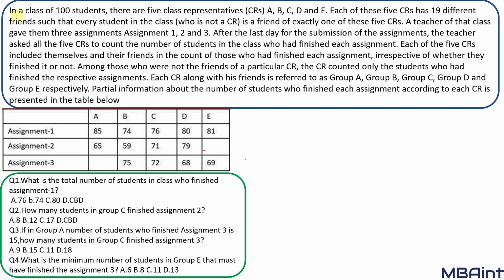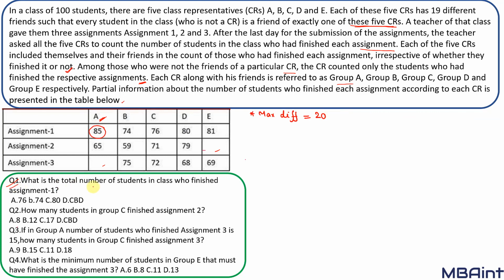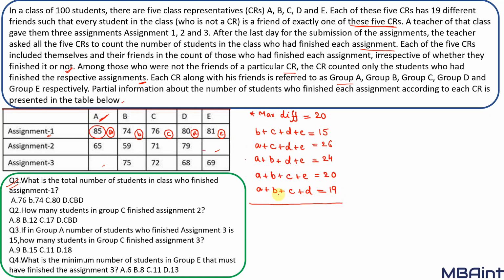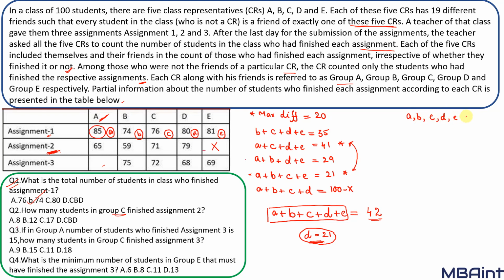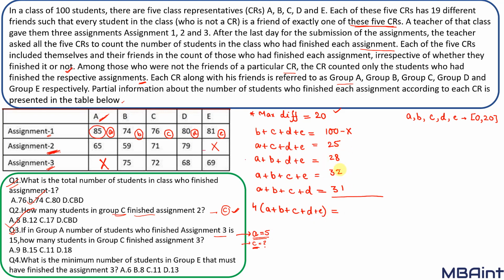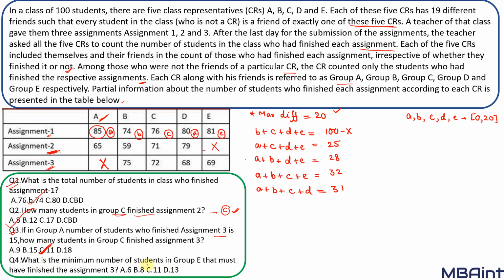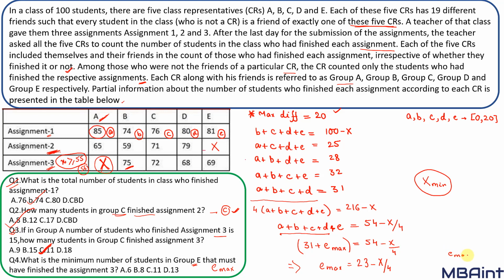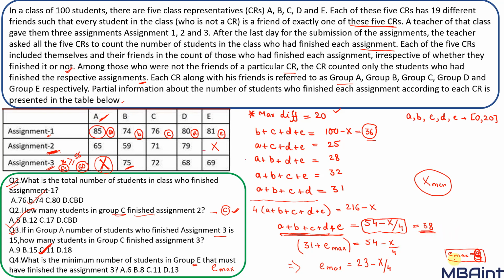LRDI for CAT- Fudged Counting by CRs